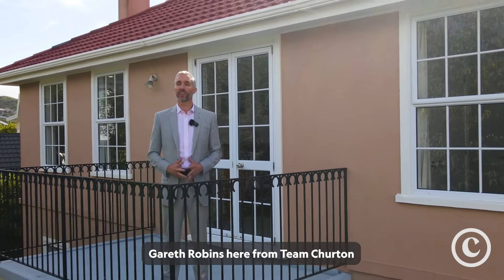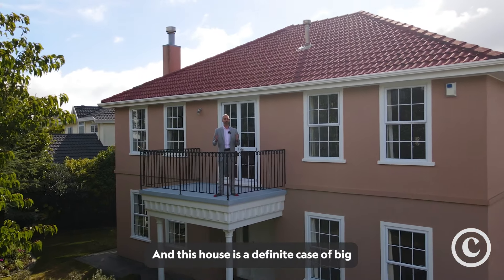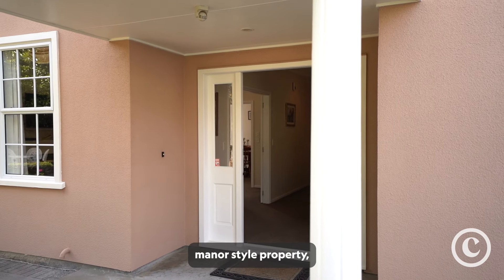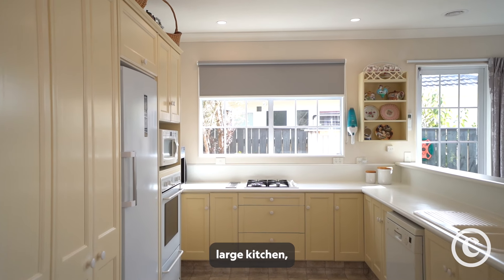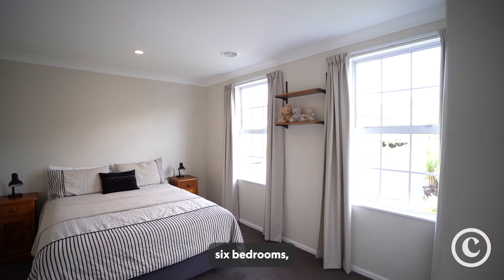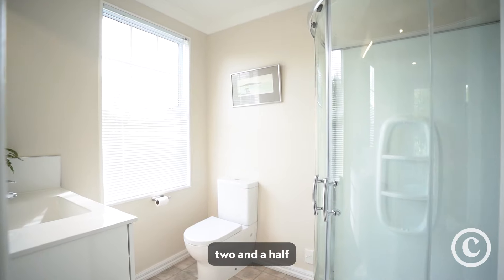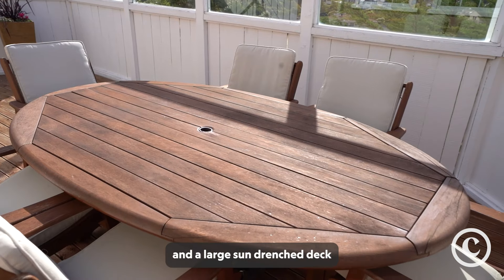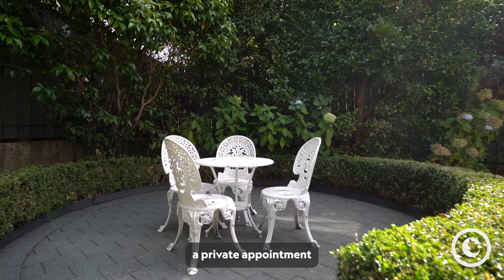TO THE MANOR BORN - 159 Westchester Drive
After 27 happy years our owners are downsizing so don't miss this opportunity to secure this lovely home for your growing family.

• 6 bedrooms
• 2 bathrooms
• 3 living rooms
• Playroom
• Double garage and workshop

A classic floor plan with high ceilings through the lower level, a separate formal lounge and dining room, and an open plan kitchen family room. There's also a separate play/utility room accessed via the big workshop off the double internal access garage; and this has been an ideal escape zone for teenagers to chill out.

A total of six bedrooms with two bedrooms on the lower level, and four bedrooms and two bathrooms upstairs.

The feature gas fireplace in the lounge provides a cosy ambience and there's zoned central heating for a comfortable winter ahead.

A private section with the Lakewood Reserve behind and an abundance of birdlife to brighten your day.

Route 1 bus at the top of the driveway and easy walk to the Churton Park Shopping Centre, and local schools.

Make this your next happy home.

Deadline Sale 12:00pm Wednesday 24th April 2024

Marketed by Collective First National - Your #1 Local Multi Lingual Sales Team